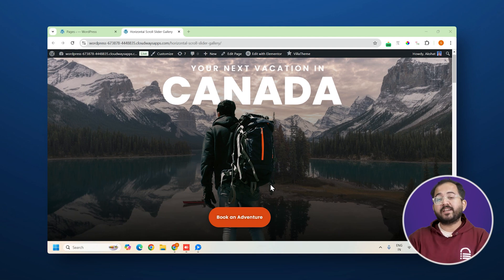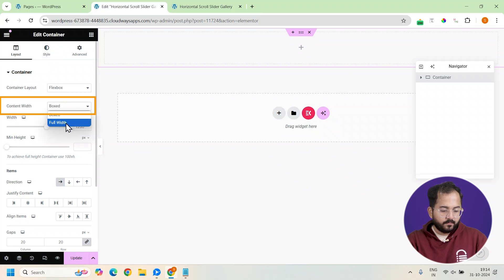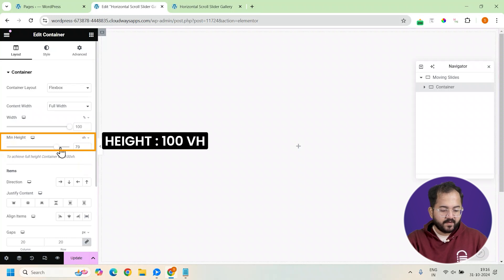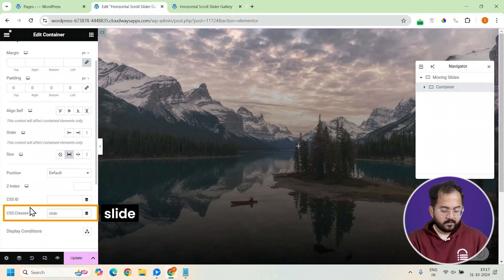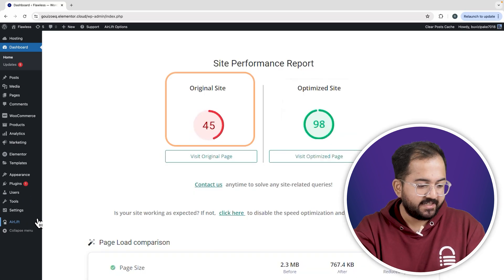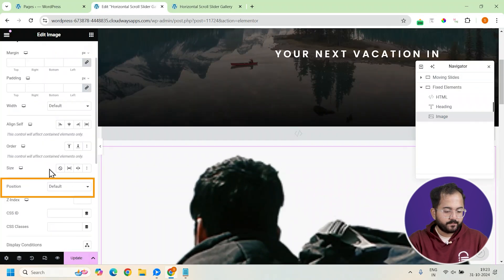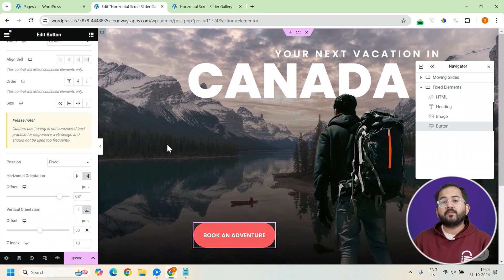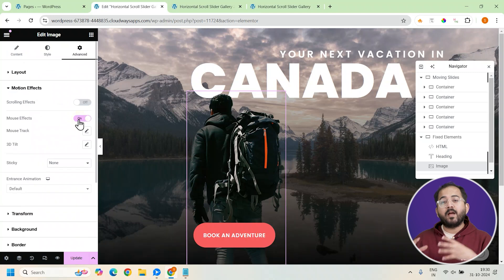ScrollTrigger Slider - Horizontal Scroll (GSAP Elementor)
⭐ Giveaway: Our 100% FREE plugin makes any site 3X faster In this video, I’ll show you how to design an interactive a scroll-triggered horizontal slider with a stunning 3D effect using Elementor’s free version and a bit of GSAP magic. This slider lets you hover over images for a dynamic motion effect, smoothly scroll between slides, and even add fixed elements like text and images that stay in place as the slider moves. I’ll walk you through setting up the layout, styling each slide, adding motion effects, and applying custom GSAP code to make everything interactive. Plus, you’ll learn how to create a fixed call-to-action and a unique scrolling experience that captivates your audience. Want this exact design? Download it from the description below.

00:00 YOU CAN CREATE THIS TOO!
00:44 Create layout for scrolltrigger slider
05:09 Add scrolltriger effect to slider
05:29 Add 3d effect to slider elements